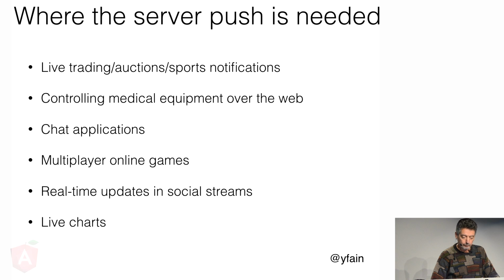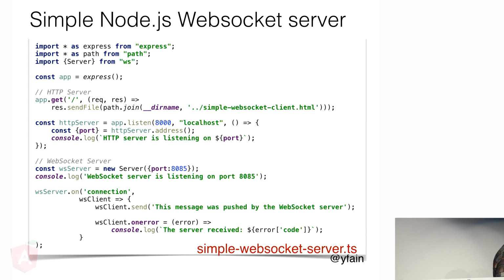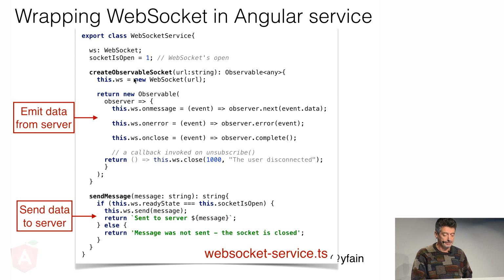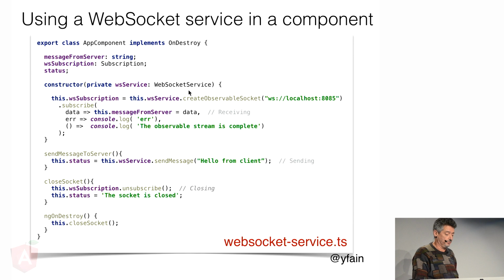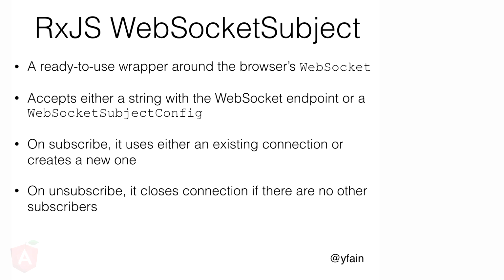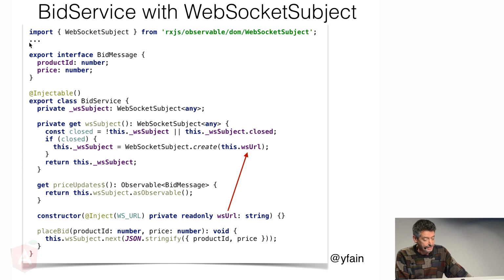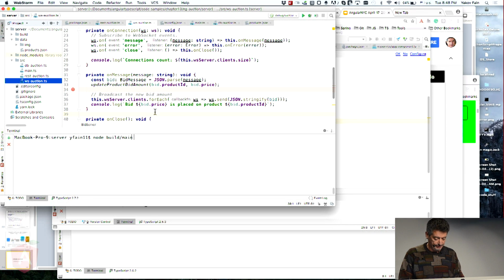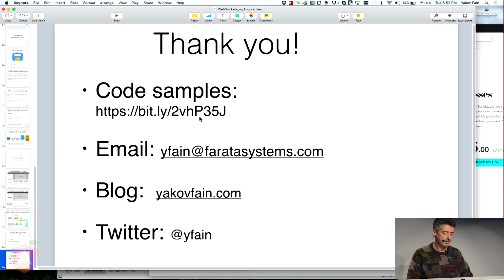AngularNYC - Working with WebSockets in Angular apps - Yakov Fain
In this session, you'll learn how to write Angular applications that communicate with the server using the WebSocket protocol, which is an efficient and a low-overhead way or communication between the browsers and servers. One of the most valuable features of WebSocket communications is that the server can initiate the data push to the client without waiting for the client's request for data. After getting a brief overview of the benefits of WebSockets over HTTP, we'll review a sample Angular/Node.js app that uses WebSockets.

RESOURCES